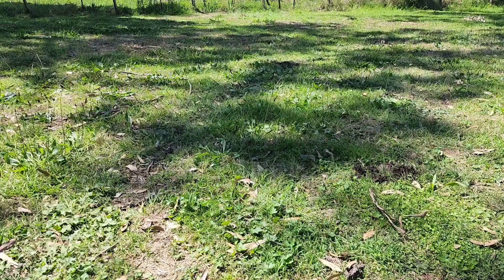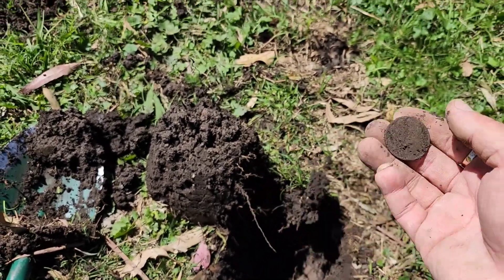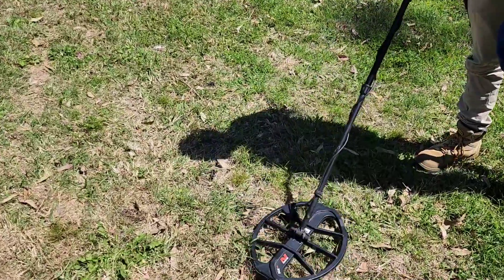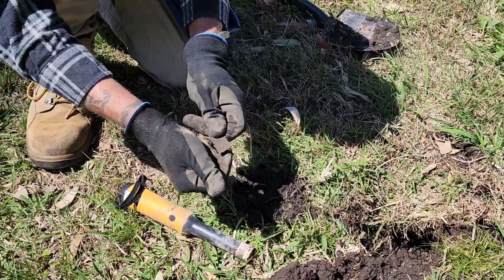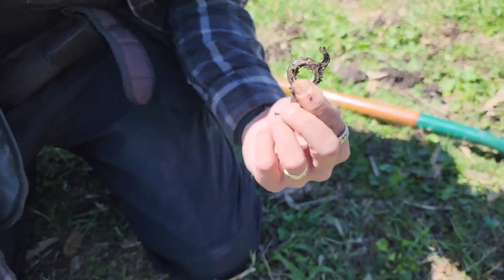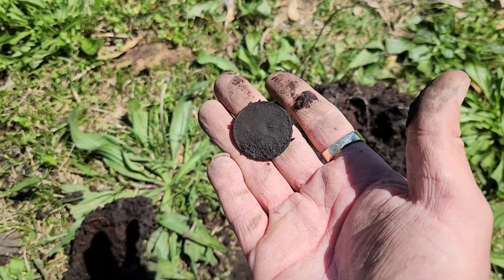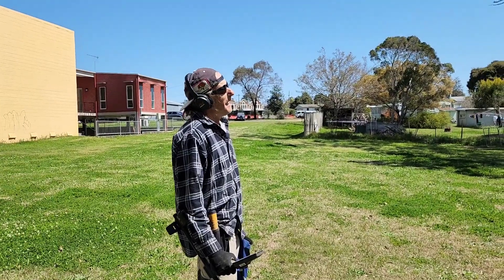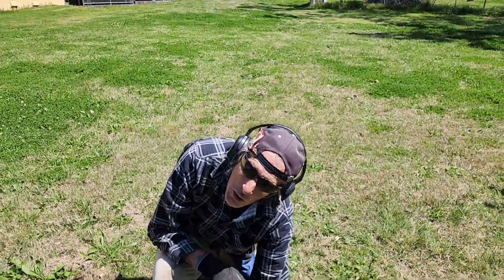Back to the home of the hundred coins.